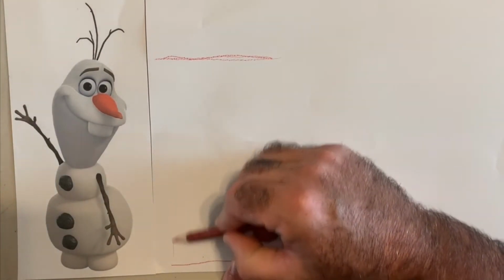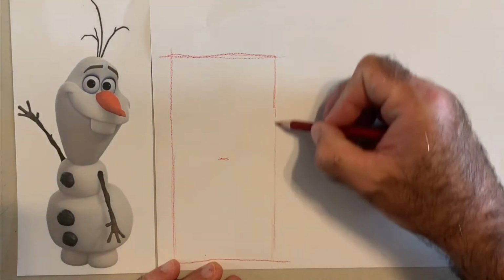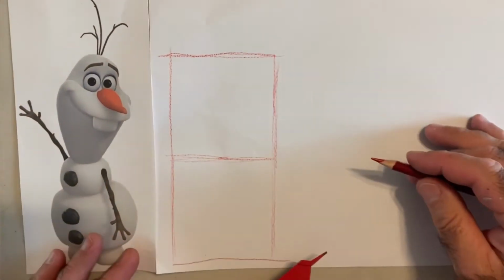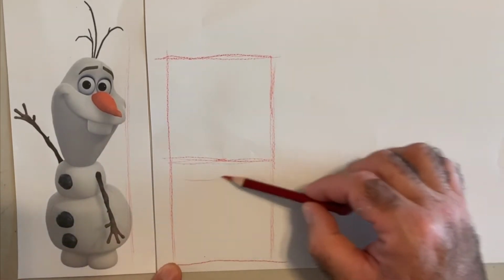How to draw Olaf ( Frozen )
Drawing tutorial on Olaf character from Frozen, best friends with Anna and Elsa.